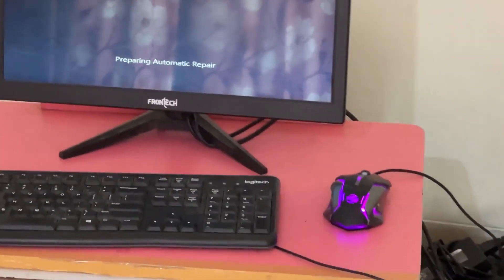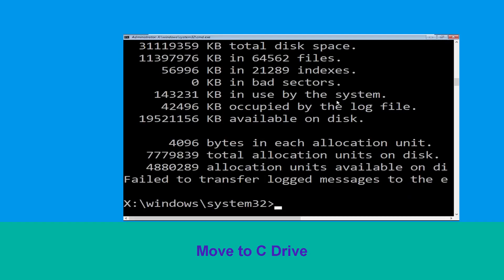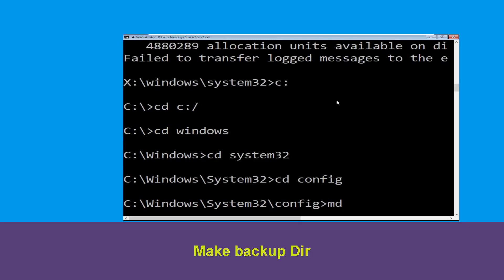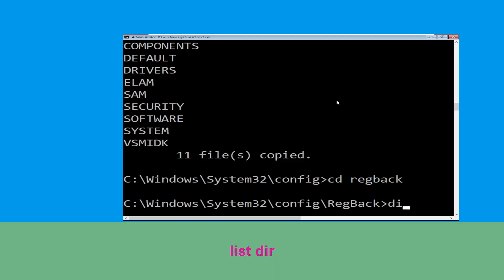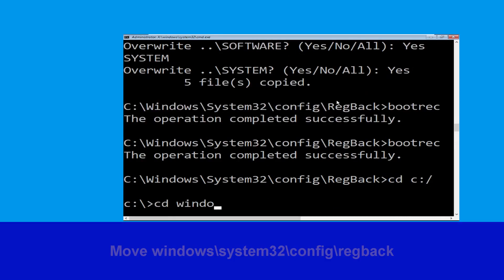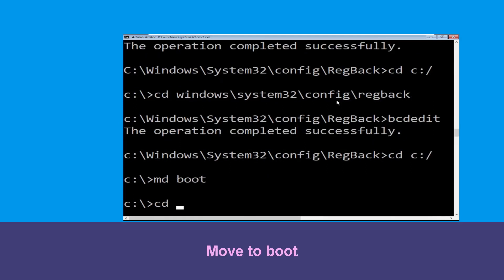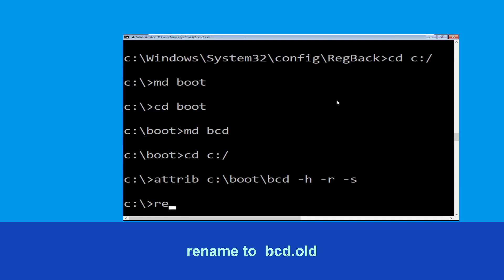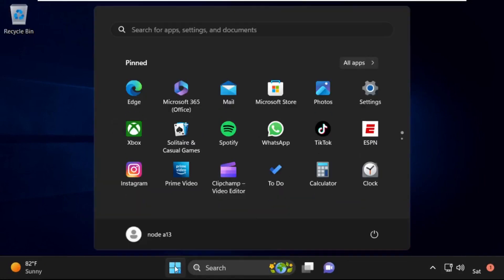HP Laptop - INSUFFICIENT_SYSTEM_MAP_REGS 0x00000045 Windows 10 Blue Screen Error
INSUFFICIENT_SYSTEM_MAP_REGS 0x00000045 Windows 10 Blue Screen Error

• IRQL_NOT_LESS_OR_EQUAL Error
• BAD_POOL_CALLER Error

00:00 Intro INSUFFICIENT_SYSTEM_MAP_REGS 0x00000045 Windows 10 Blue Screen Error
00:10 Step 1 Automatic Repair Screen00:15 Step 2 Advaced Options00:25 Step 3 Troubleshoot Menu00:35 Step 4 Command Prompt00:45 Step 5 Follow CommandsINSUFFICIENT_SYSTEM_MAP_REGS 0x00000045 Windows 10 Blue Screen Error